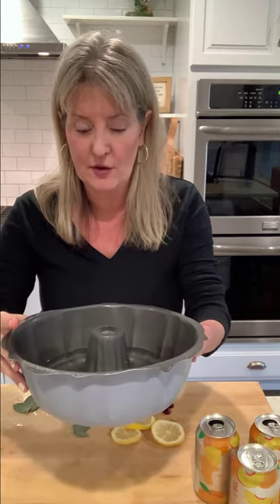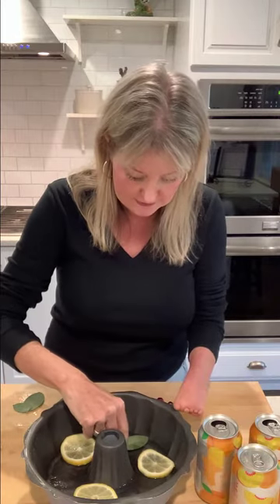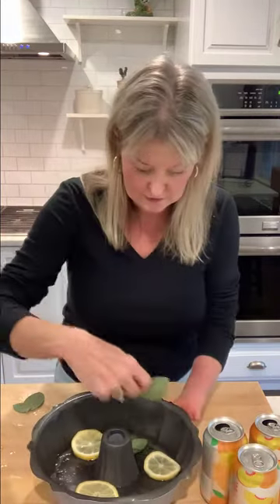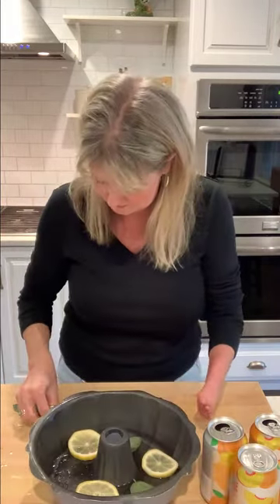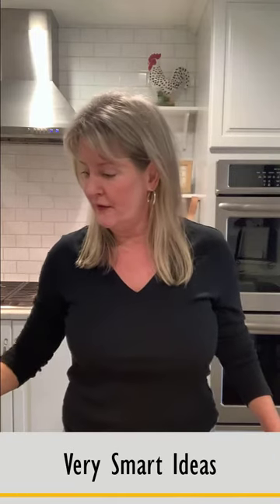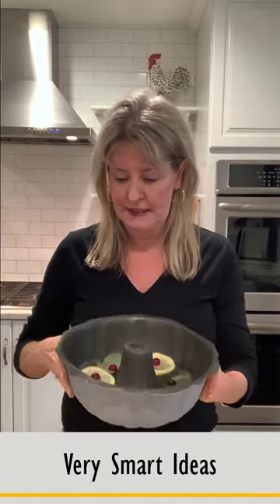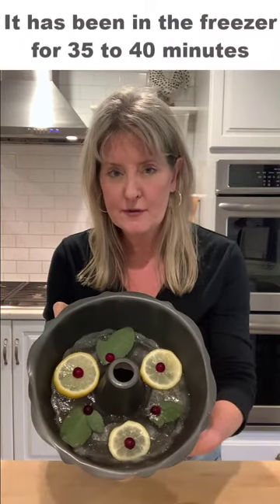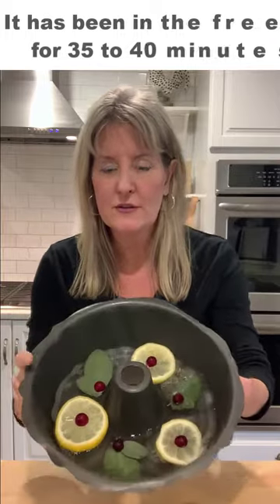How to Make a Beautiful Ice Ring for any Occasion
Learn how to make a beautiful Ice Ring for Holiday and Special Occasion Punch.